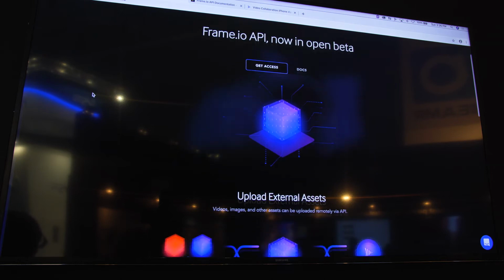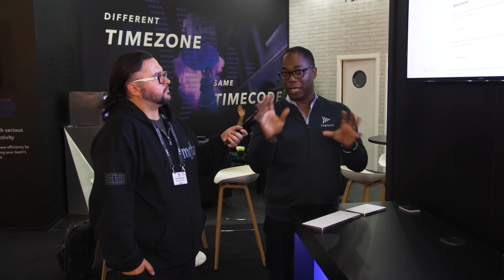IBC 2018: Frame.io Updates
At IBC 2018, I caught up with Danny from Frame.io, who walked me through the latest updates around the platform.

The gear we used for this video:
Panasonic GH5S
Panasonic DMW-XLR1 Audio Interface
Aputure Amaran MX LED
SmallHD FOCUS Monitor
Sennheiser AVX Wireless
Lexar 1000x 150MB/s 64GB UHS-II cards
Sigma 18-35mm f1.8 Art Canon EF lens
Metabones EF to Micro 4/3 Speed Booster Ultra 0.71x
Benro S4 Fluid Head